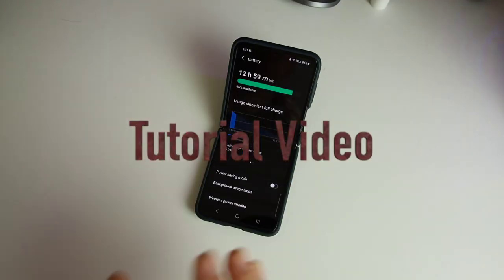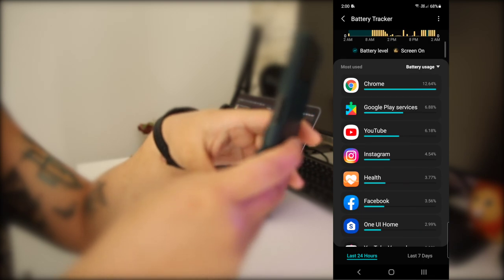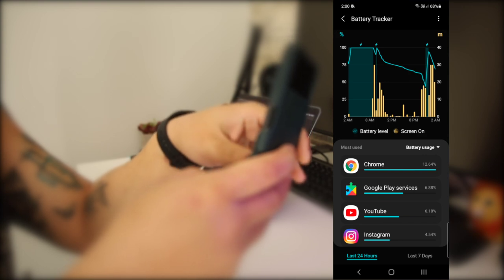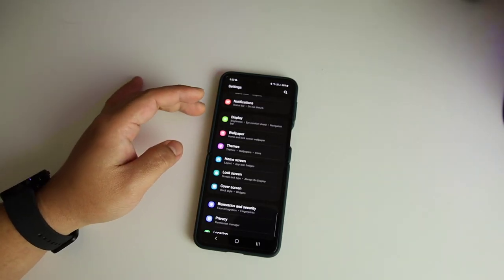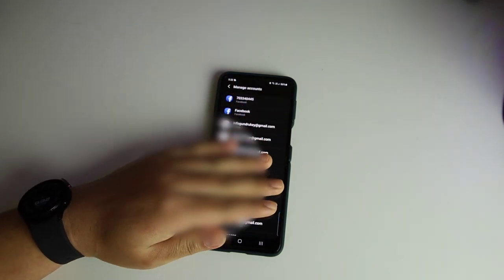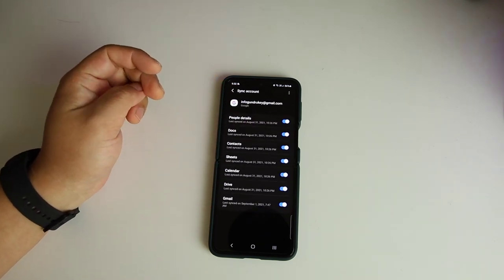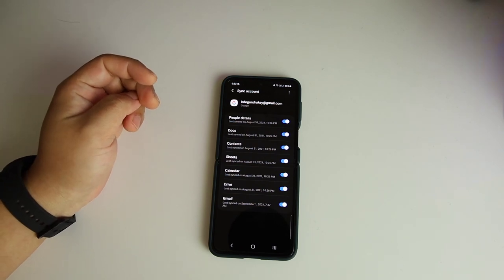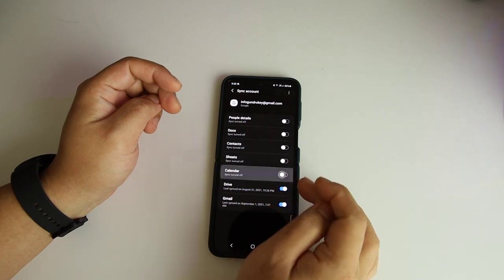Google play services might overkill your Android battery energy!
Hello everyone,
This is again a short tutorial video.
In this video, I will show you a hidden trick to maximize battery power in your device,
If I go to the battery tracker, I can see Battery usages are mostly high in Chrome, Google play services, YouTube. The google play services are the second highest.
I know that most of us use many google accounts for different purposes. Some of them might be our main account. Maybe most of them we do not need for exclusive google services like contact, calendar synchronization.
Maybe you do not know these things,
Let me show you
Let's go to the setting,
Then go to accounts and backup, and then manage the account. Here are almost 4 google account running on this device.
Let's go to my YouTube Gmail account and then go to sync account:
These 7 features are constantly working all the time.
Just see, I have 4 accounts and they are constantly working in the background. So, when I open my google account. This Google account is for my YouTube.
Here I don’t need any people details,
I don’t need any docs service also, I don’t need to sync contact, sheets, calendar even drive service with this device. To be honest, I don’t need an email from this account. I don’t want any notification from this account.
As you can see unknowingly, this google account is non-stop working in the background synchronizing all these google service features.
We can do another Google account also. Okay, this one is my main account and I will be needing all this service.
Another account is my secondary account so, I will need only, Gmail and a calendar.
And this account is just for the games so, I don’t need any google services.
This way, you can disable unnecessary google services for your unimportant google account.
This will help to cut some battery usage.
We can stop constant unnecessary background checks in our devices will save some battery juice and keep up the good temperature of the device.